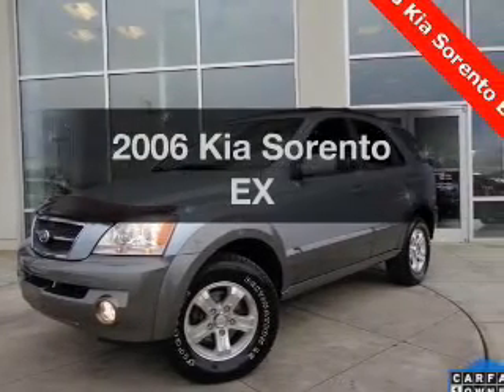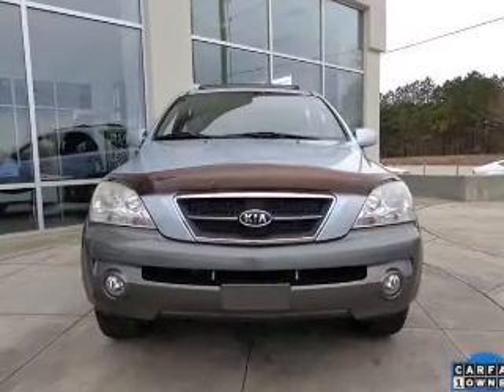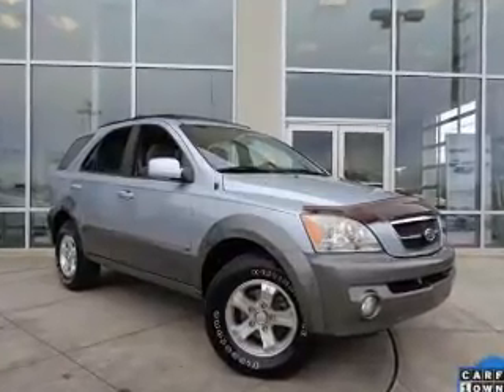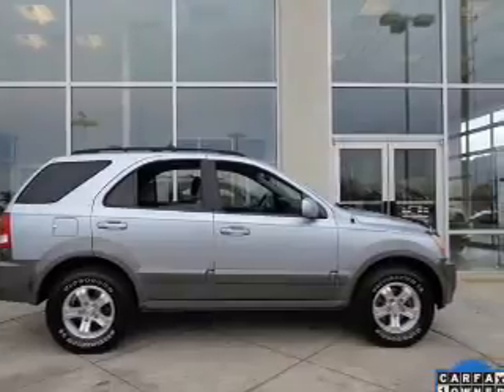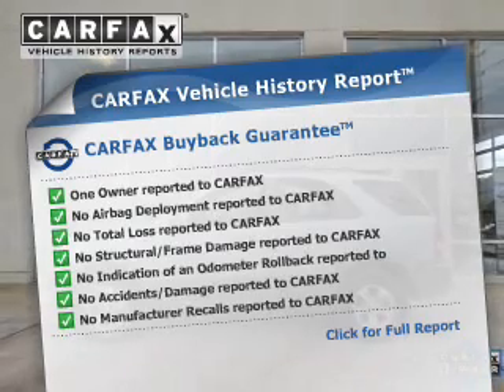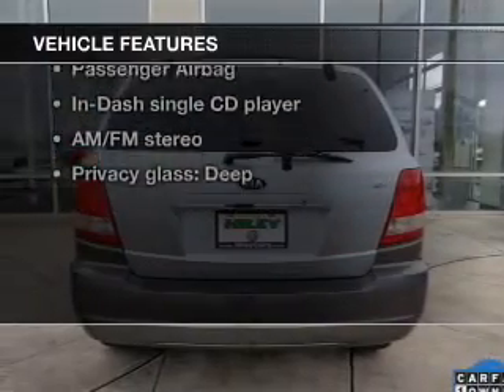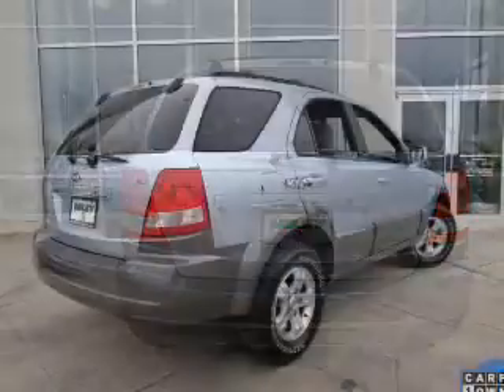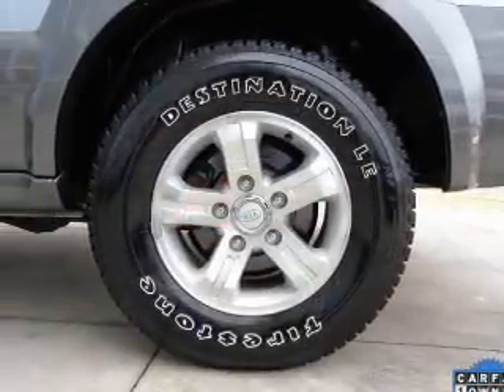2006 Kia Sorento - Huntsville AL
Phone:
Year: 2006
Make: Kia
Model: Sorento
Trim: EX
Engine: 3.5 liter 6 cylinder 24 valve MPFI DOHC
Transmission: 5-Speed Automatic
Color: Ice Blue
Mileage: 84767
Address:
6561 University Drive